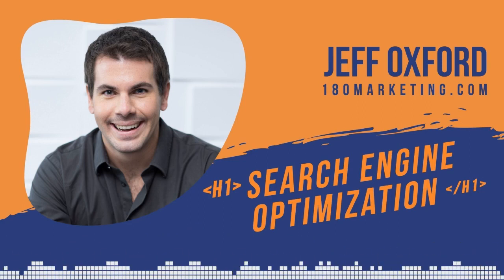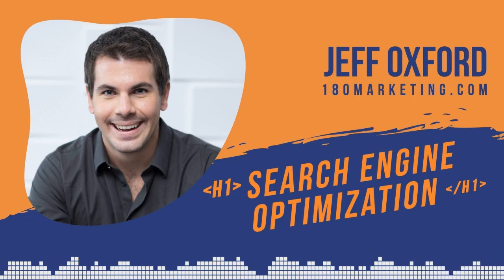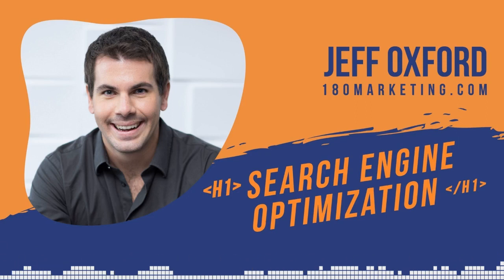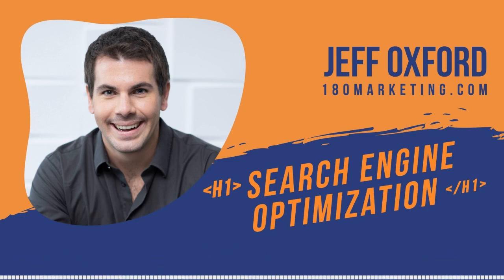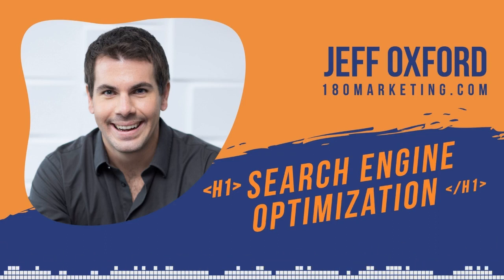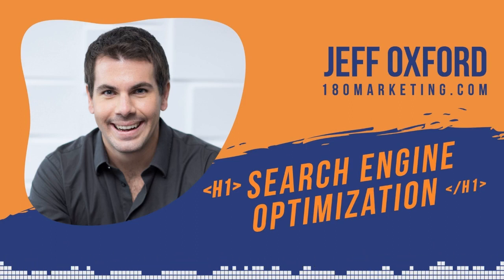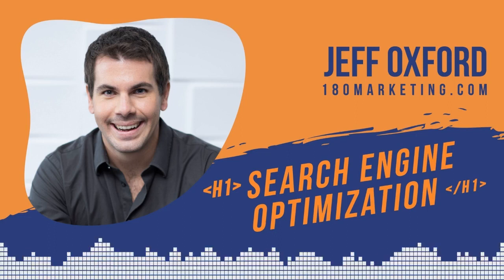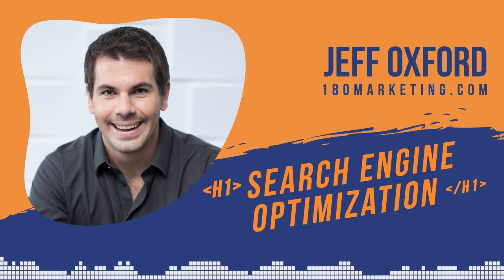#017 - Beginner SEO Tips (Search Engine Optimization) with Jeff Oxford of 180 Marketing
Jeff Oxford is the founder and SEO expert at 180 Marketing, an SEO company in Bend, Oregon.  Jeff works with a number of different eCommerce companies, including Sprinkler Supply Store, to provide SEO advice and services.

In this episode, Jeff and Andy talk about basic SEO practices that can get you better Google rankings, more hits on your website, and generate more leads for your business.